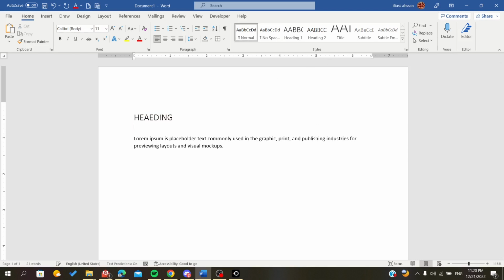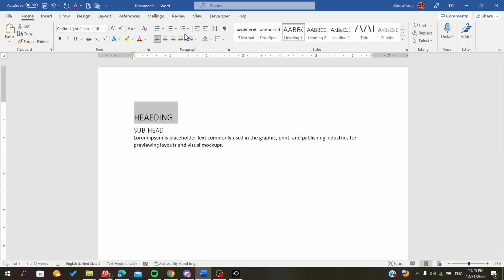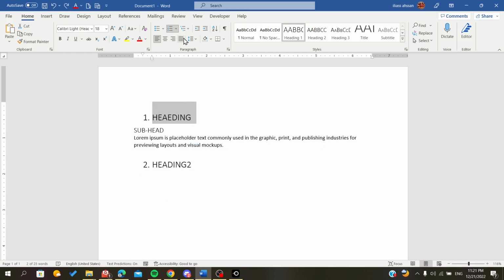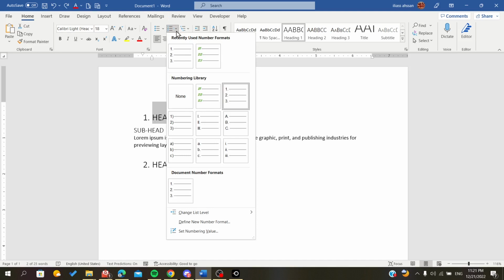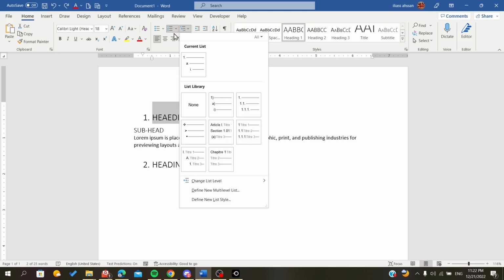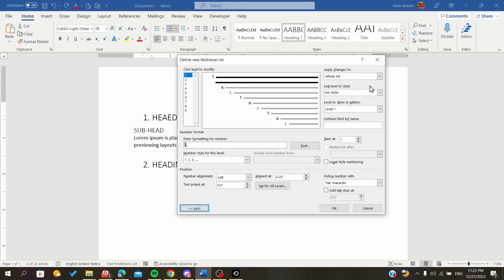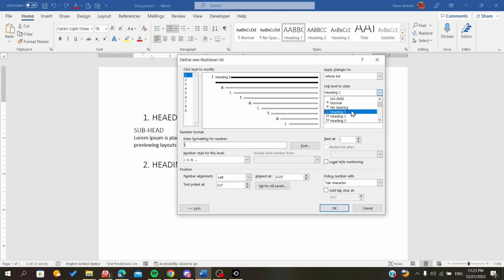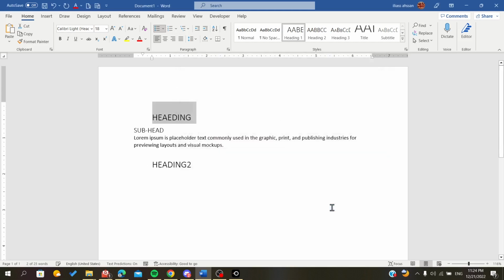How Not To Have Number Headings Microsoft Word Tutorial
Today we talk about not to have number headings in microsoft word,headings,how not to have number headings in microsoft word